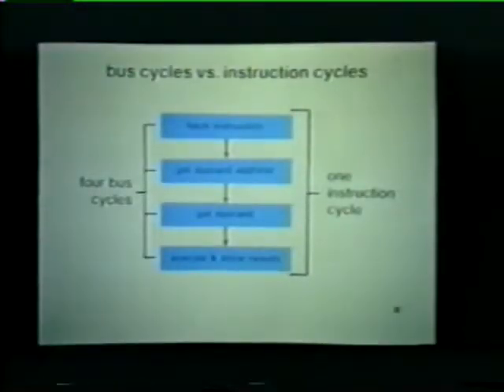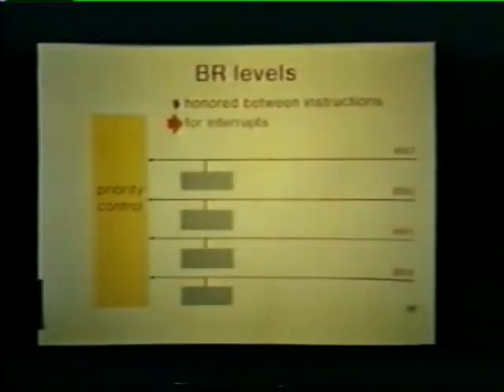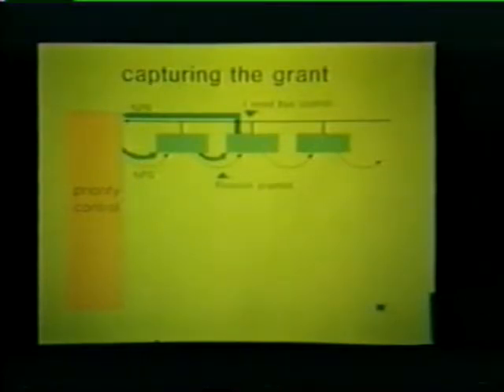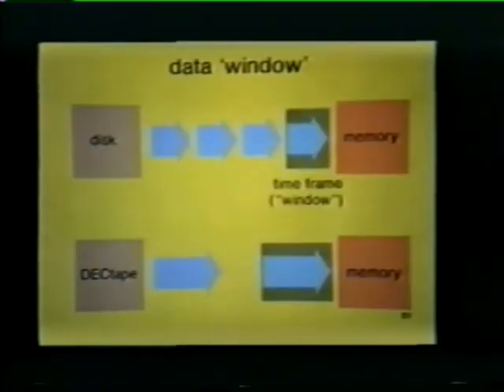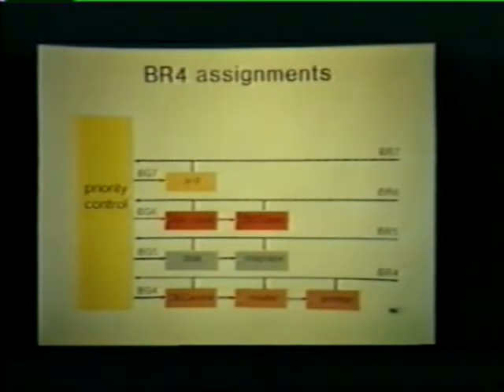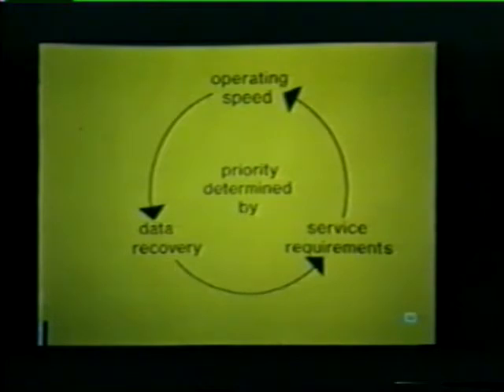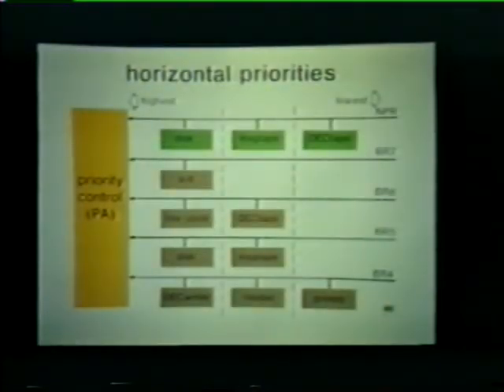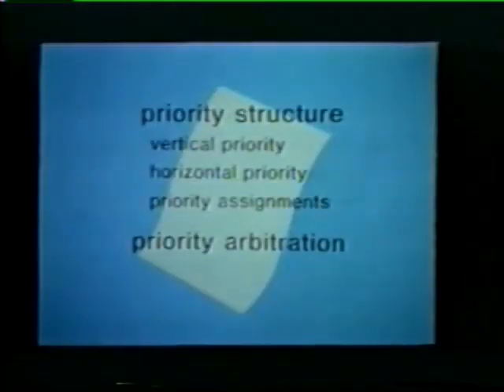Tape 04 - Priority Control